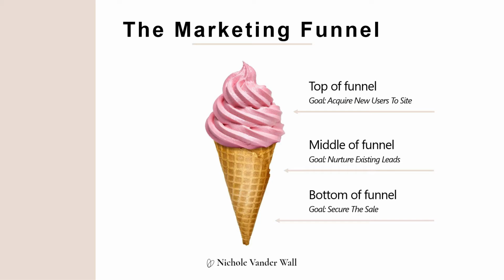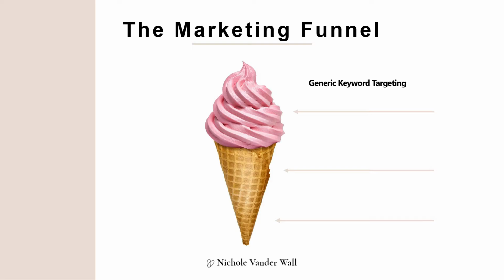The Marketing Funnel Taken From Ad Grant Accelerator Course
The gear I'm using:

📷 Camera 🎙️Microphone ⌨️ Keyboard & mouse 🖥️ Laptop stand
Shop all my gear in the link above.

I'm Nichole, a paid search consultant and trainer in Sydney, Australia.  I make videos about paid search, youtube marketing, social media marketing.   I also make content for Not For Profit organisations on how to manage Google Search Grants.